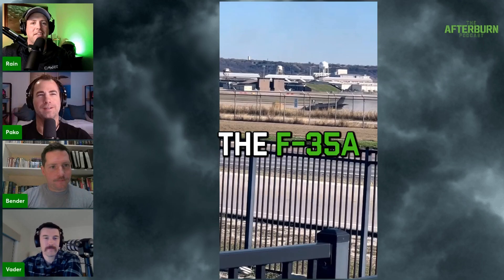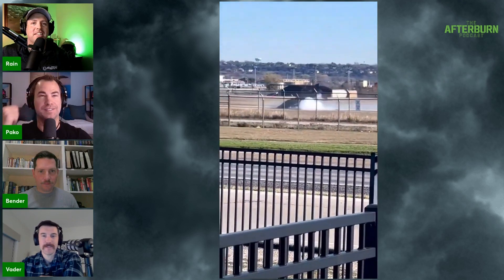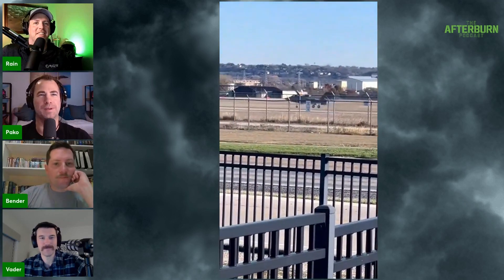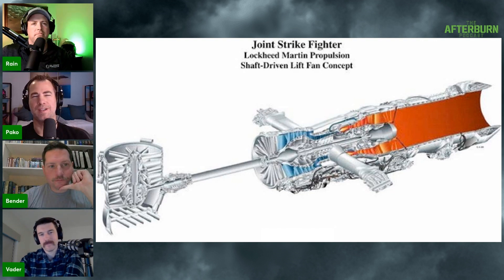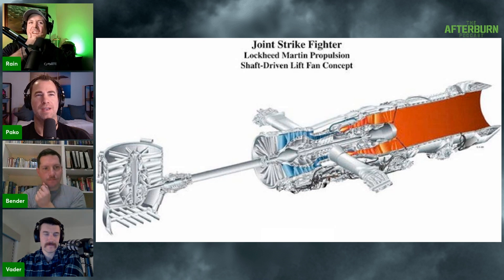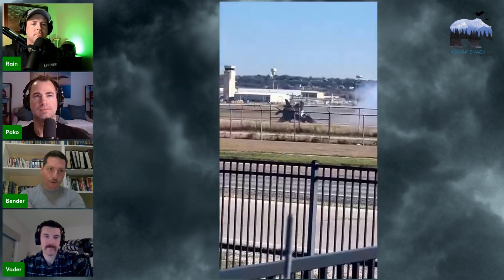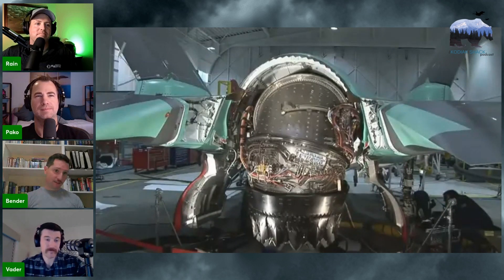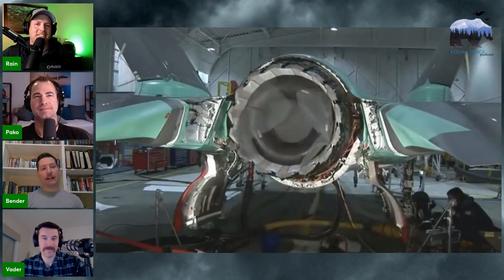FIGHTER PILOT Ejects from F-35 during Vertical Landing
Excerpt from Bro Chat livestream "Vader" and "Bender from the @kodiakshackpodcast7691 and "Pako" from the @TheMergeMedia share their thoughts on the F-35B crash and ejection.

 Four fighter pilots speculating on what caused the F-35B to crash and pilot to eject.  We will have to wait for the official investigation to complete to get the true reason. In of the day, it is great to see the ejection seat do it's job and save a life. In this footage, you can see the fighter pilot eject from the F-35 during a vertical landing. The pilot's parachute opens and he glides to the ground safely.

BOGIDOPE.com launches your aviation career with the Guard or Reserve through its suite of eCourses, coaching sessions, and free resources

Gear I use:
Rode Wireless Go II
GoPro Hero9
Cockpit Audio Cable
Microphone Shure SM7B
Mic Stand Gator Frameworks
Webcam Razor Kiyo Pro
Podcast Production Studio Rodecaster Pro

00:00 Intro
00:31 What's the smoke coming out the back of the F-35?
02:51 Theory on why the F-35 crashed
04:31 Wild Speculation - Fan Failure?